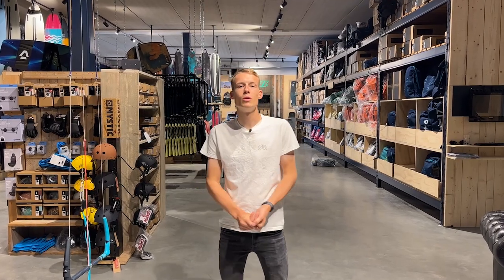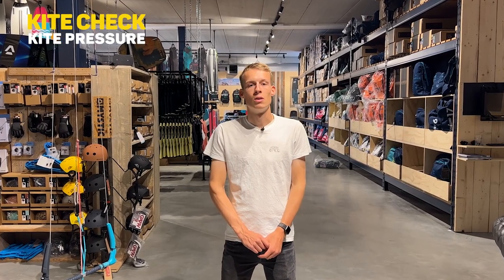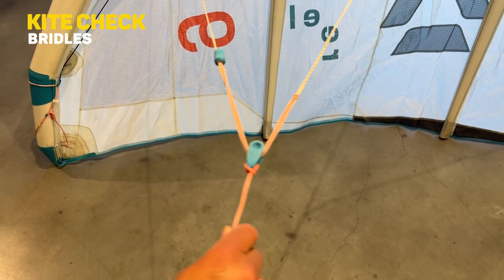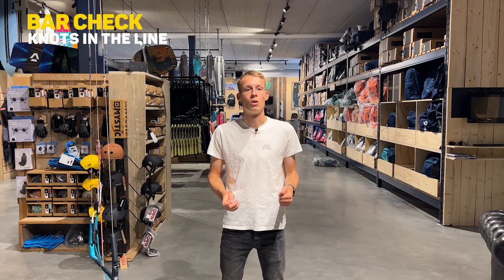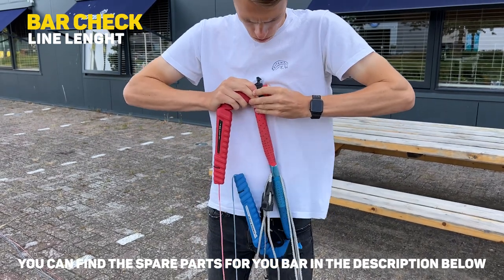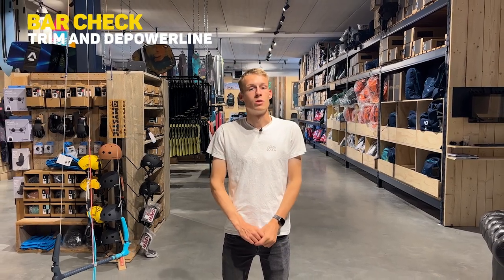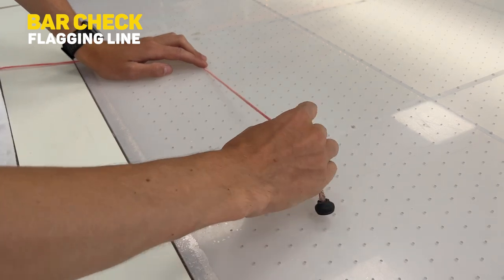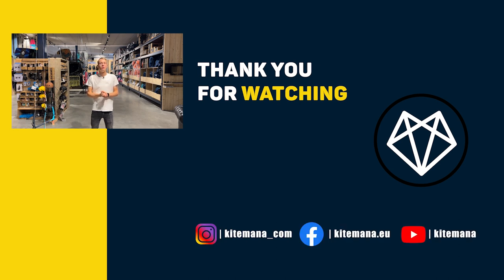HOW TO: Check your kite gear | KITEMANA HOW TO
In this video we show you how to check your kite gear so you will be safe and ready for a big downwinder or a upcoming kitesurf trip! We have made three subjects for the safety checkup: how to check your kite, how to check your kitesurf bar and how to check your kiteboard.

time codes:
0:00 - intro
0:53 - Kite Pressure
1:56 - Canopy and Dacron
3:28 - Bridles
4:04 - Kite Pigtails
4:33 - BAR CHECK
5:04 - Knots in the line
6:12 - Quick Release
6:43 - Line Lenght
8:29 - Trim and Depowerline
9:26 - Click Bar Pro Tip
10:31 - Pig Tails
10:52 - Flagging Line
11:24 - BOARD CHECK
11:32 - Hardware
12:00 - Deep Scratches
12:23 - Delamination
12:53 - Kitemana Pro Tip
13:07 - OUTRO